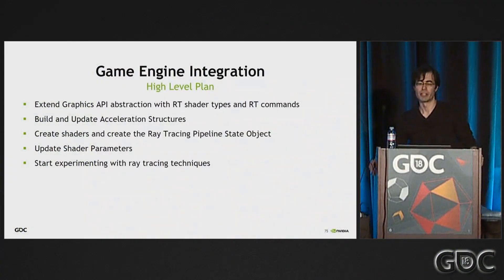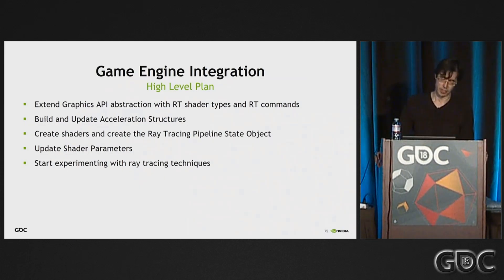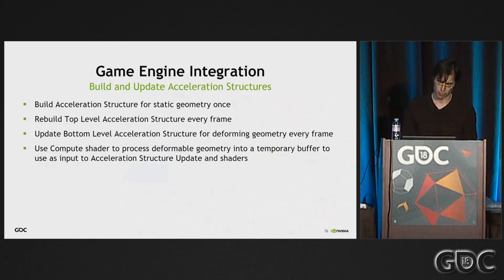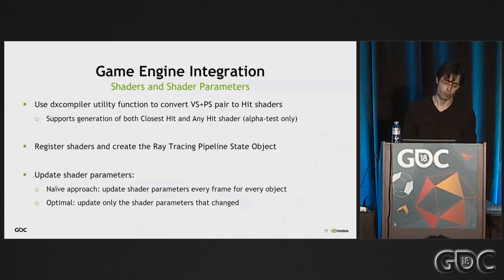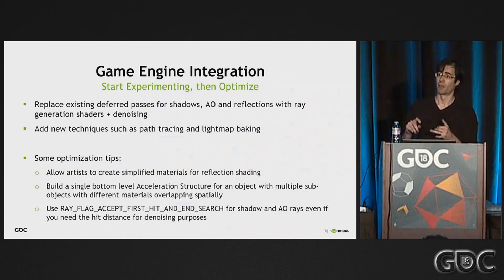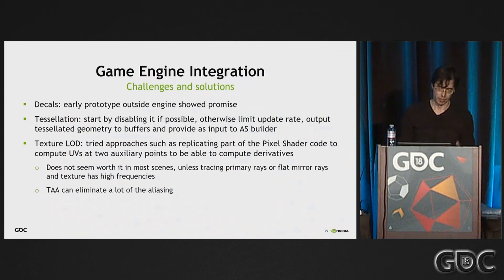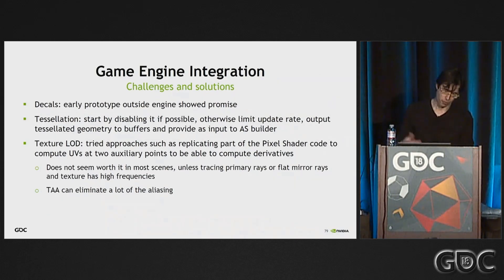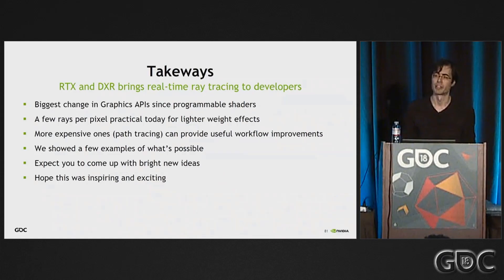RTX Game Engine Integration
We provide a set of valuable tips for game engine integration, and wraps up with a range of best practice suggestions to help you get great performance out of your rendering engine right away.